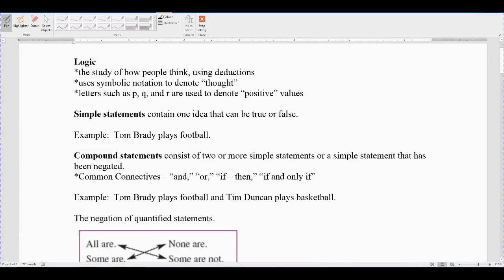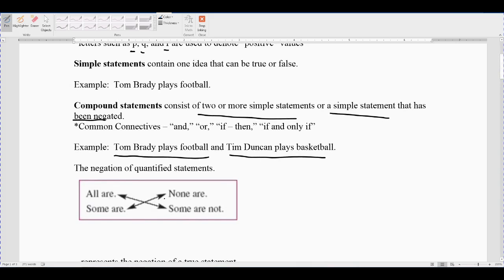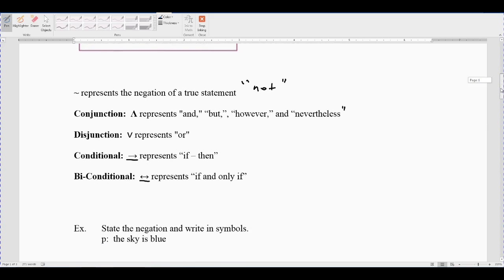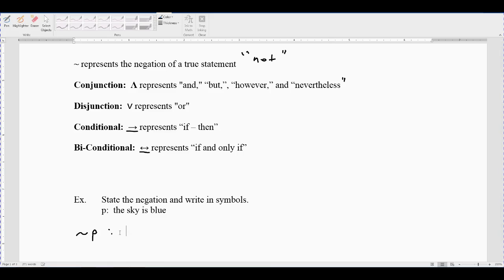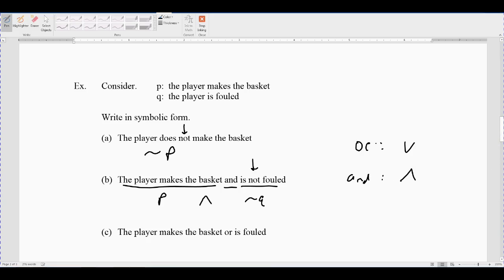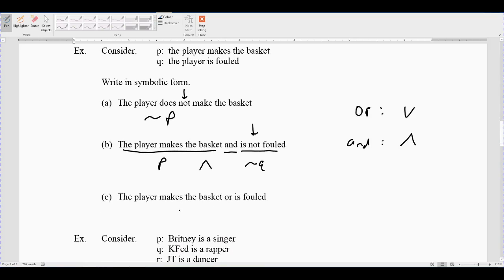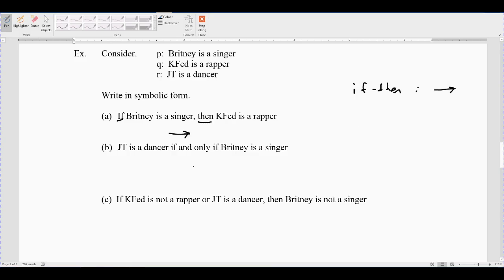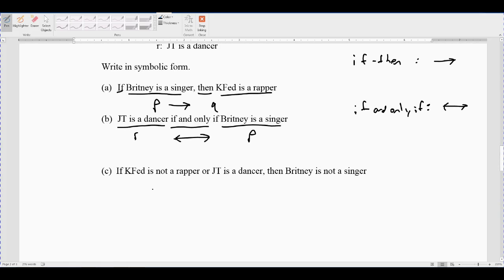Statements and Logical Connectives